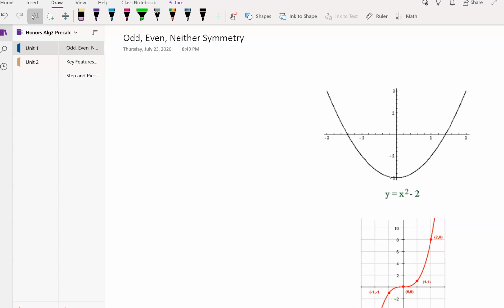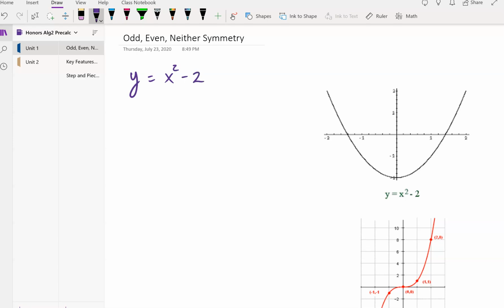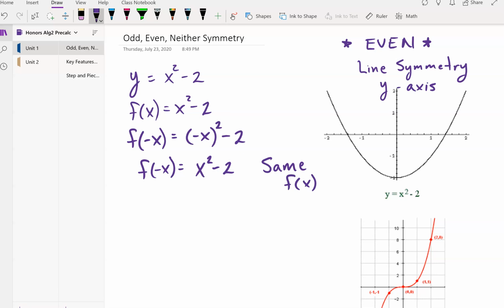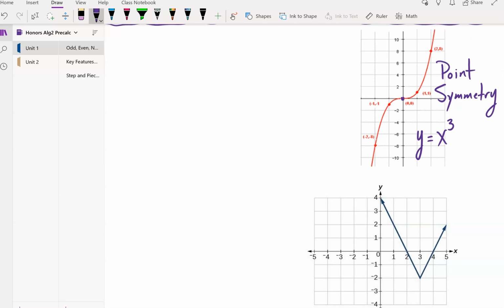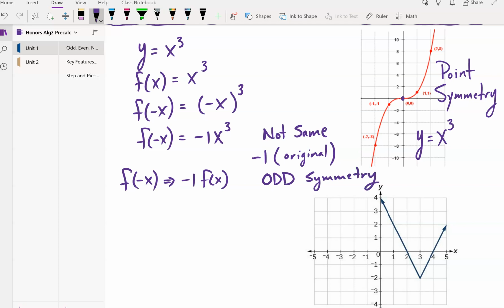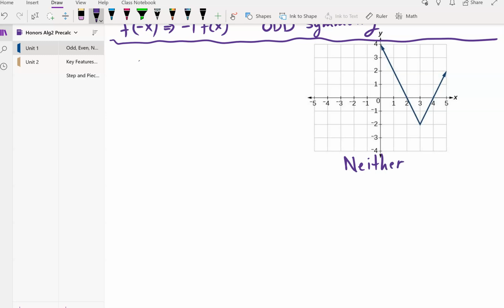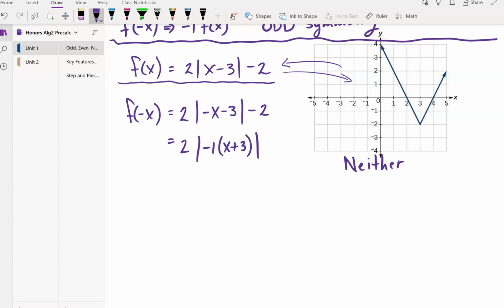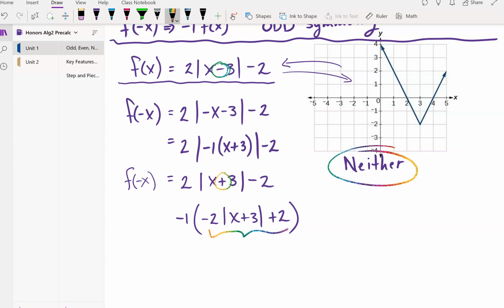Odd Even Neither Symmetry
Honors Alg2/ Precalculus - Symmetry